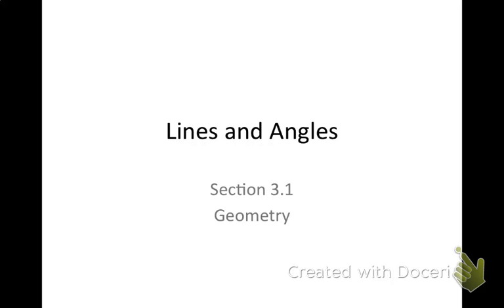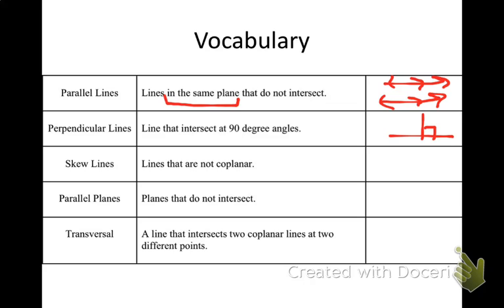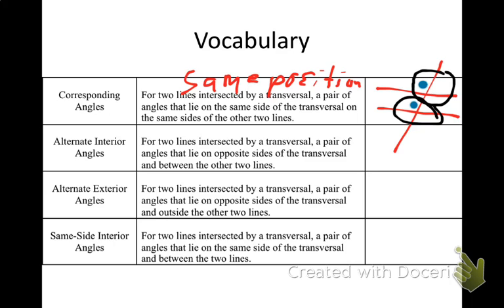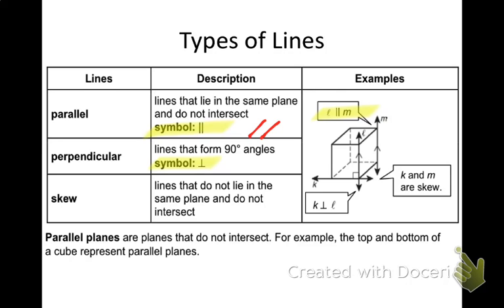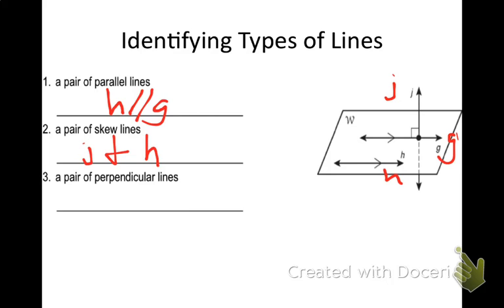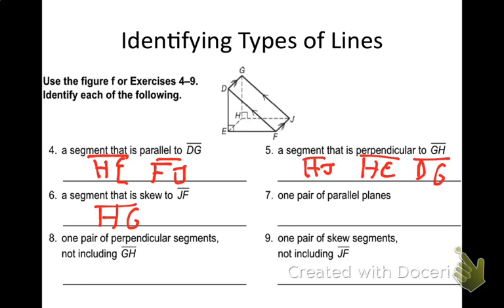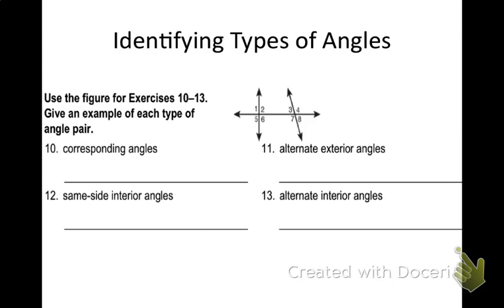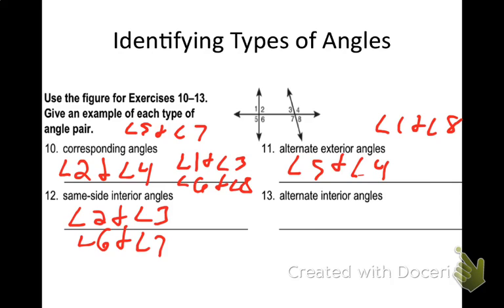Geometry 3.1 (Lines and Angles)